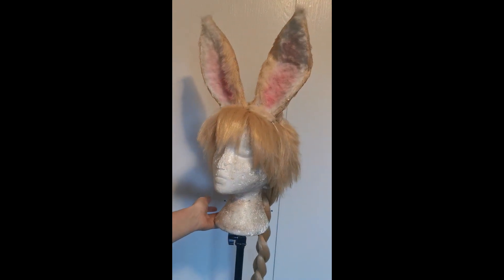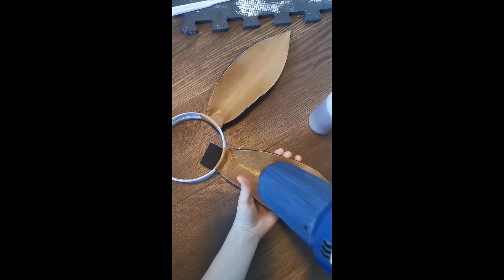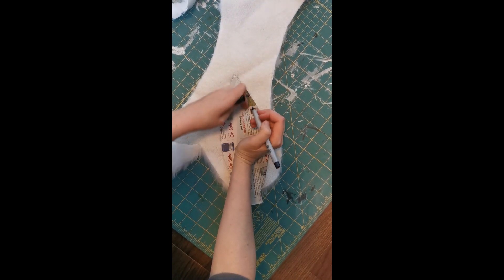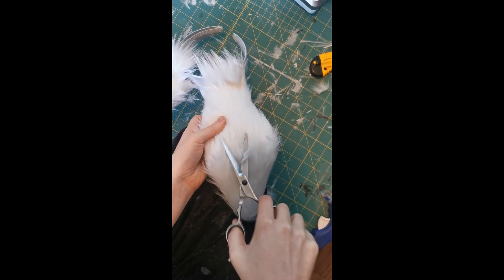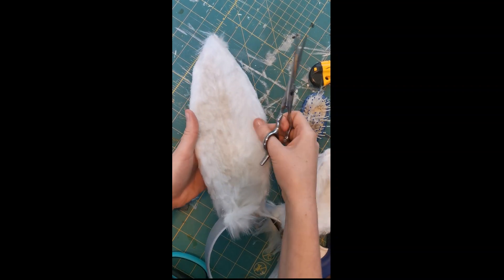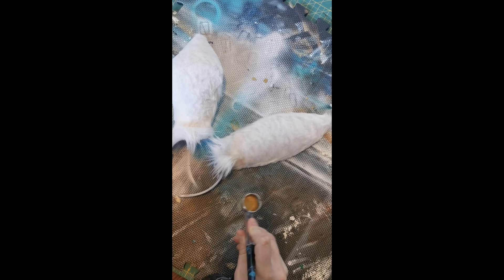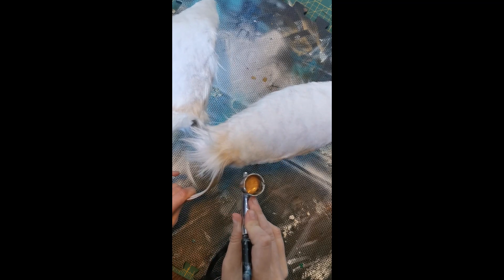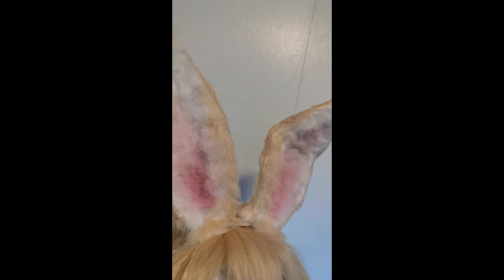DIY Cosplay Easter Bunny Ears